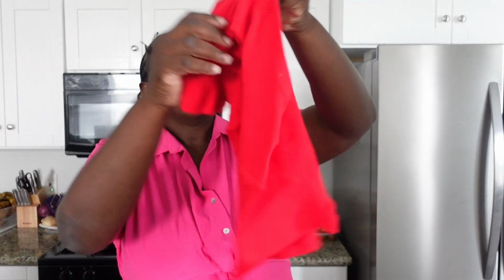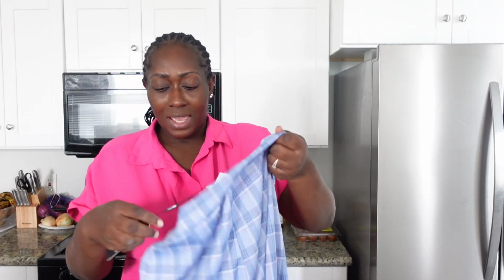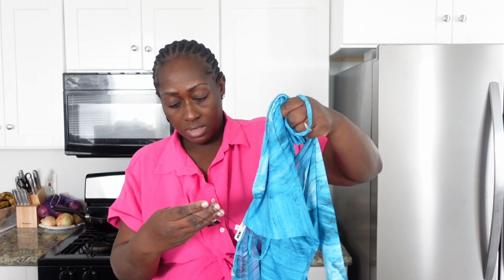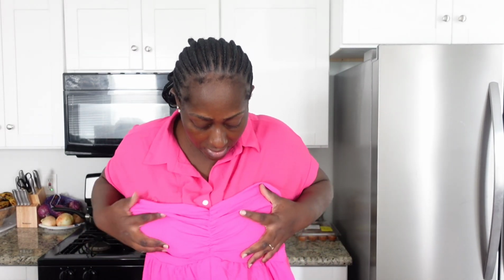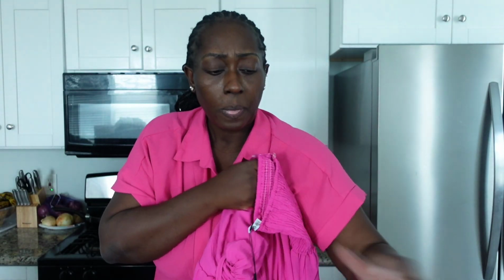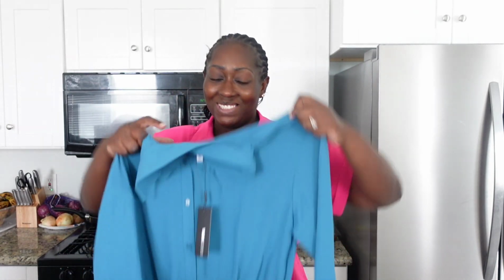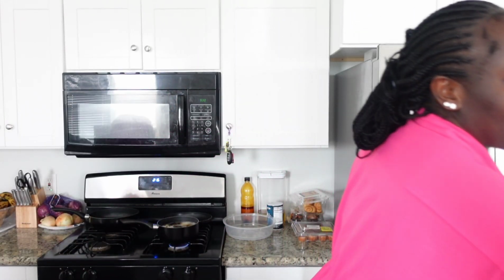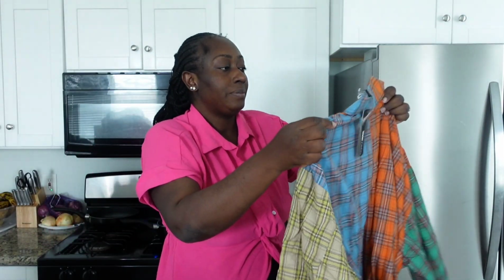Houston Living Vlog + Mini Amazon Baby Registry Haul + Fashionnova Haul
I use PiggyVest to save & invest securely. Sign up with my link and get ₦1,000.00 to start your own savings journey

Hello Darlings,
I am Edak Nkpubre, i am a lagos based Youtuber / Vlogger. I share my Experiences of Living in Lagos  Nigeria. I post about Food ,Travel and different Cultures i come across. I will take you on my journey of Life. Hope you enjoy my Content. Feel free to suggest what you think i should do and i will take it into consideration.

For Filming - samsung Galaxy A30s